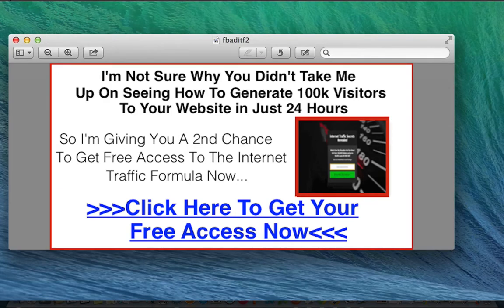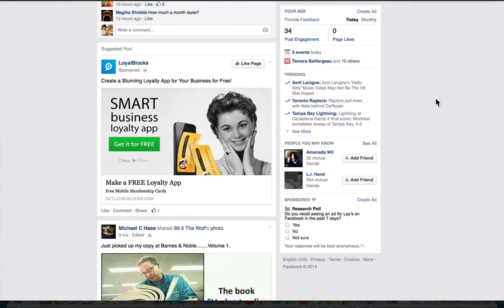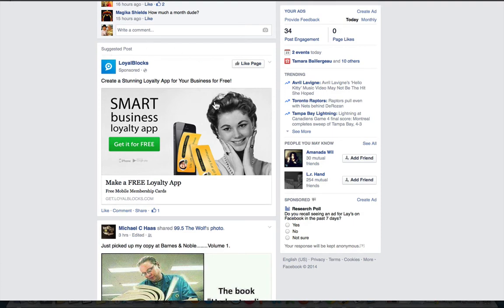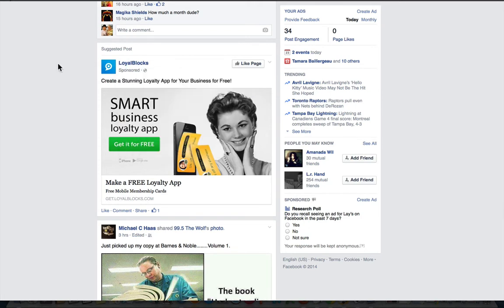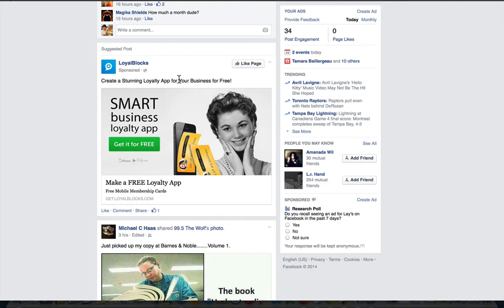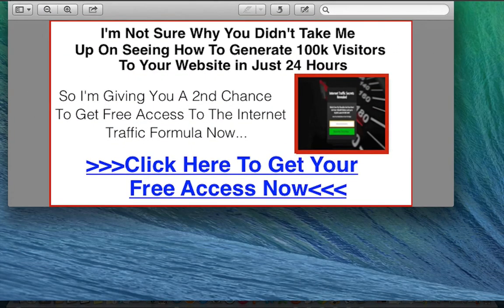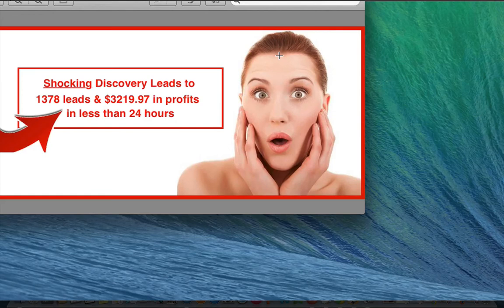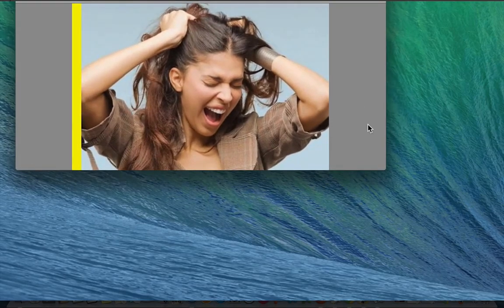Facebook Marketing & Dark Posts Profits Secrets Exposed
Stop wasting time on Facebook and start earning a Passive income today. In this simple 3 minute training video you will discover how
you turn $100  into $400 in commissions & $400 into $1387 into commissions..

Each & Every Time!!!

Love ya

BLT